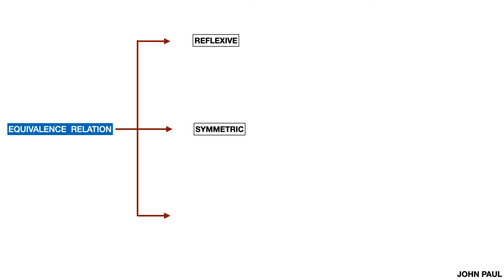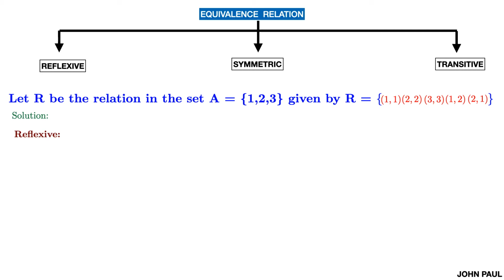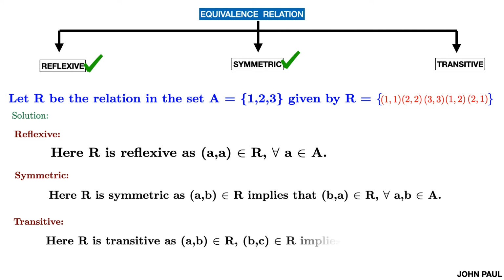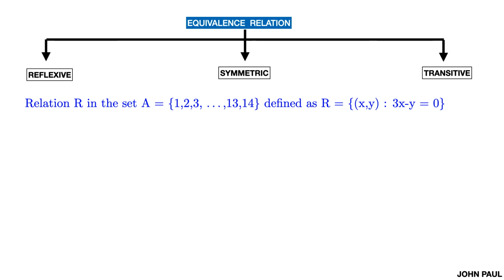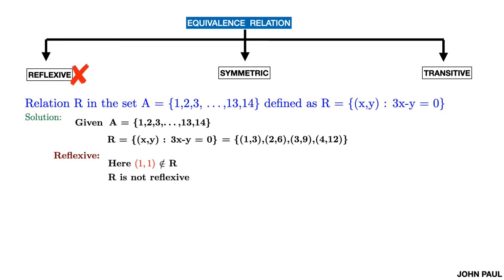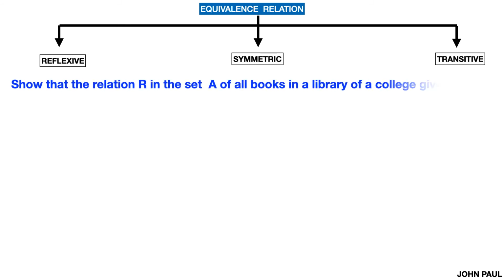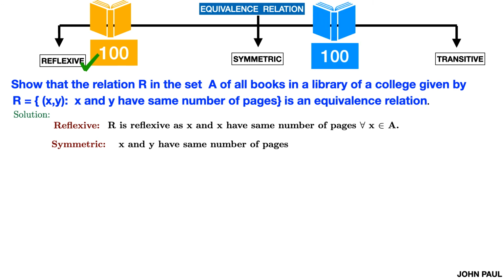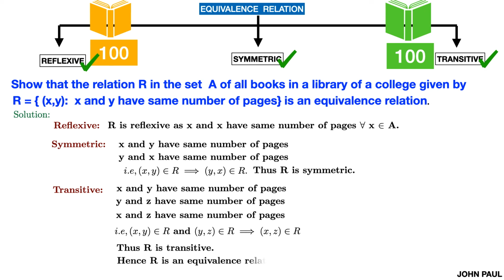Equivalence Relation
2nd PUC MATHEMATICS